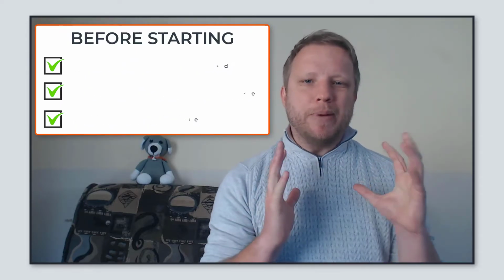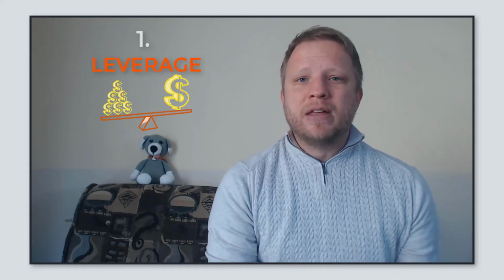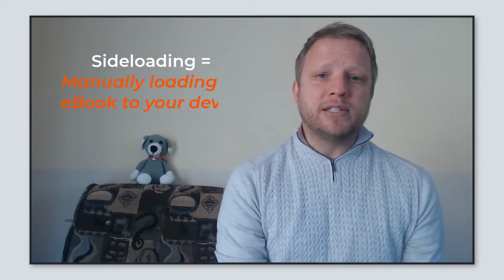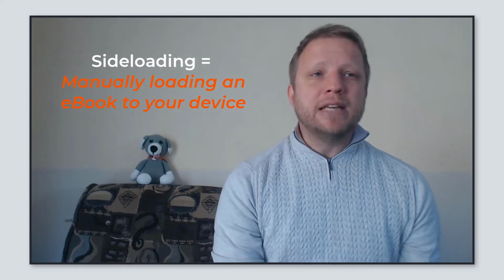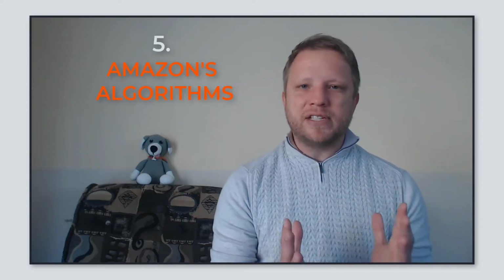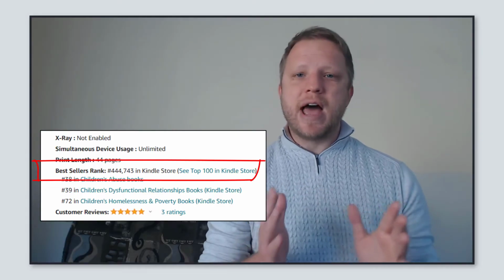Selling books from your website - 3 methods every author should know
In this latest installment of self-publishing advice Dave & Max help an author understand 3 ways they can sell copies of their paperback or eBook from their website.

Firstly we look through the concepts of leverage, PDF vs ePUB, website foot-traffic, Amazon algorithms and print on demand technology. These concepts will frame the solutions we cover.

Then comes the exciting bits =

 Method 1 - We look at simple hyperlinking your website directly to Amazon
 Method 2 - We look at integrating your website with a shopping cart and payment gateway.
 Method 3 - Well I guess you just gotta watch for that one ;)

I really hope you enjoy the video - Please let me know - if gives me the warm & fuzzies to know that these sorts of sessions are appreciated ♥

♥ Dave & Max